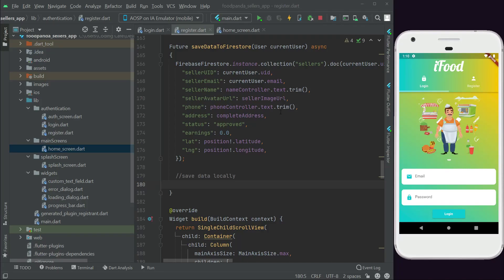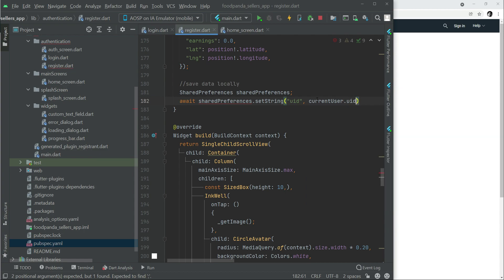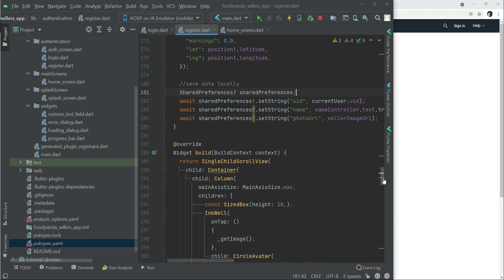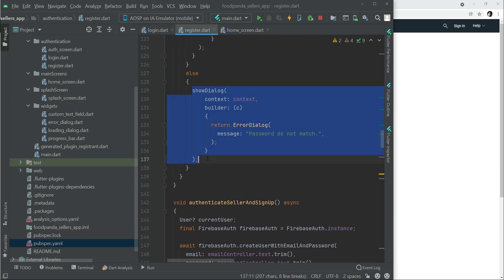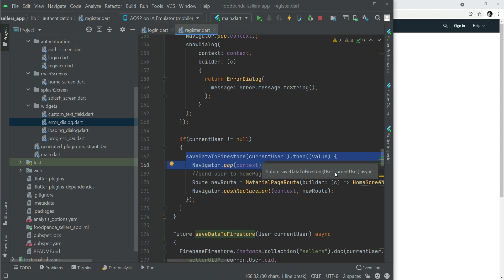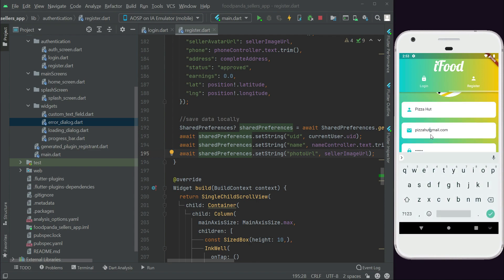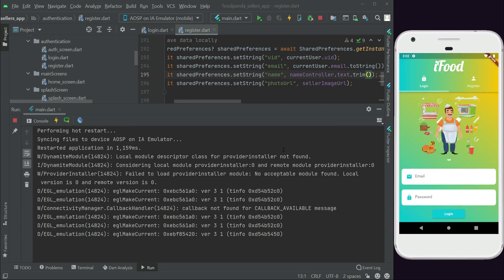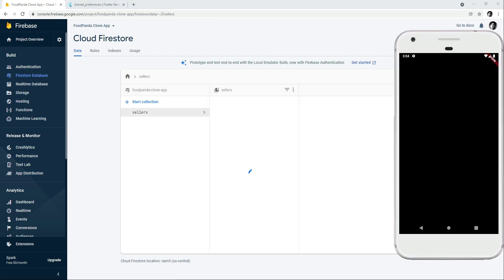Flutter SharedPreferences - Flutter Save Data Locally Food Ordering App with Admin Panel Course 2024